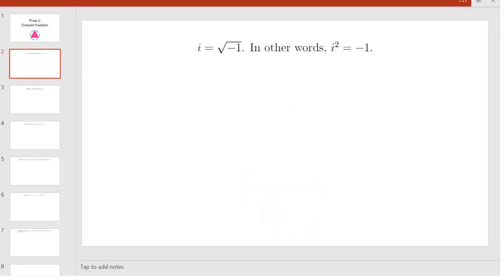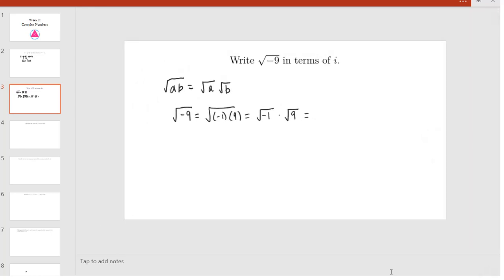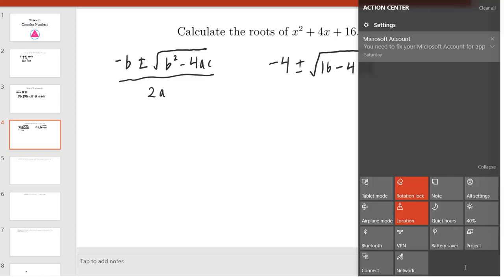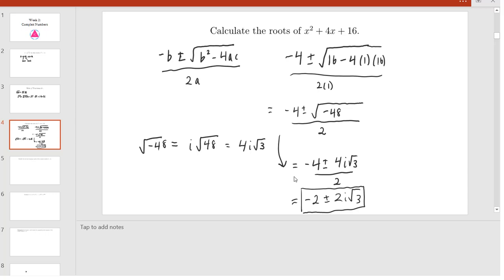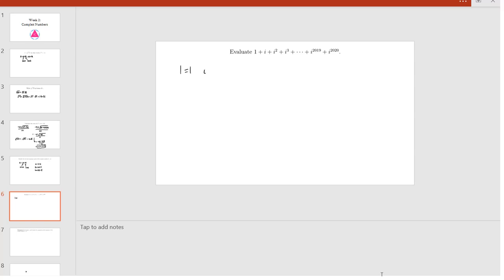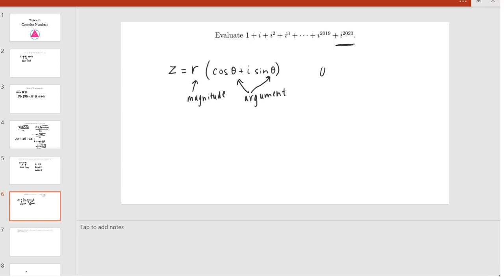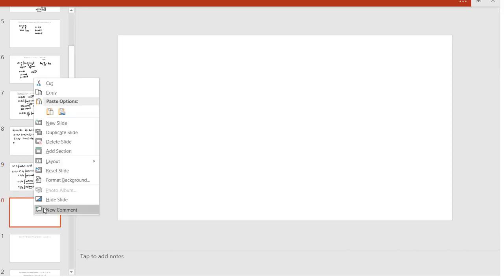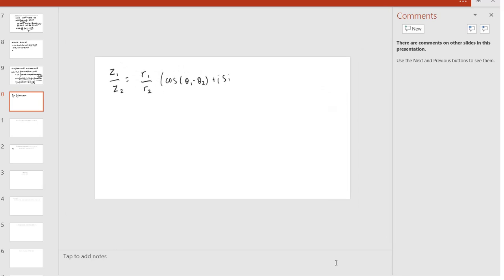Complex Numbers Part 1 - Online Summer Math Circle Week 2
Definitions and Complex Number Arithmetic

To register or find more information about the Online Summer Math Circle, visit our

The Iowa City Math Circle is a program to bring together motivated junior high and high school students to discuss and explore mathematical ideas outside of the classroom.